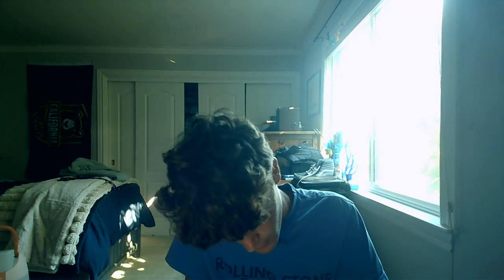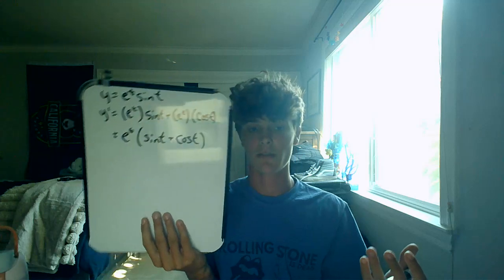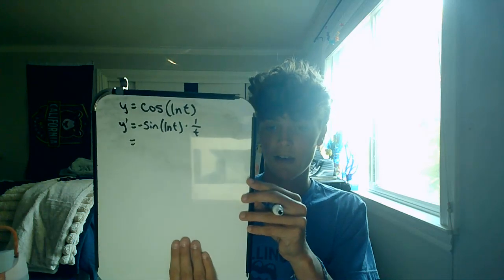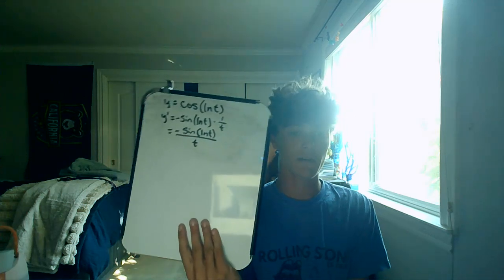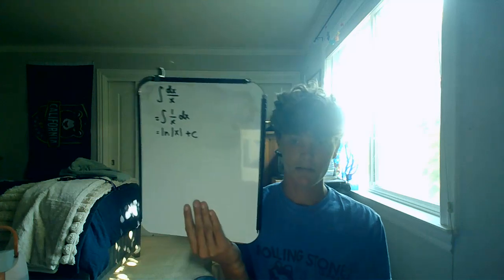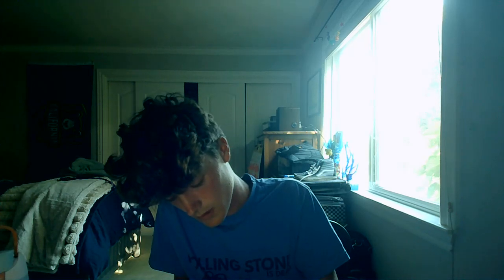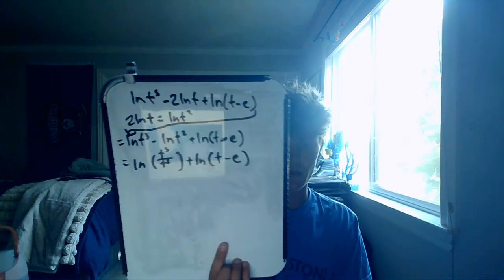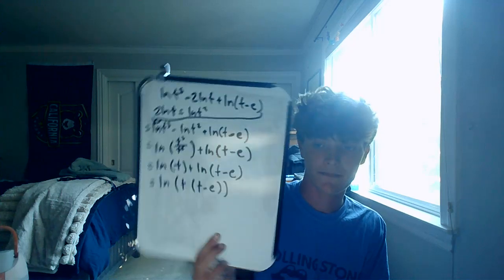Quiz#0 Problem Walkthrough - Sam Richman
Fall 2025
Quiz # 0
Basic Pop Quiz
Review On Integrals and Derivatives